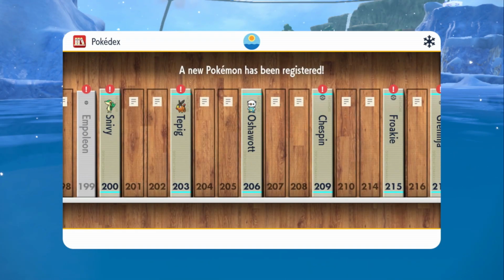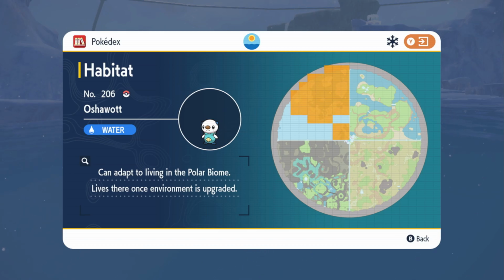How to find Oshawott in Pokémon Scarlet and Violet The Indigo Disk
Helping you to beat any game, find any item, or discover any collectible. That is what I am here to achieve in the shortest time possible!